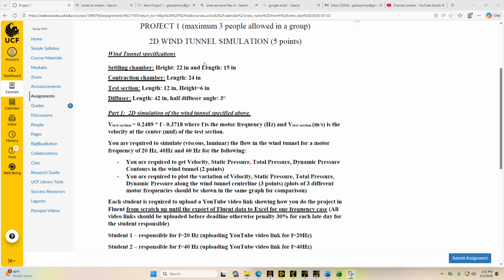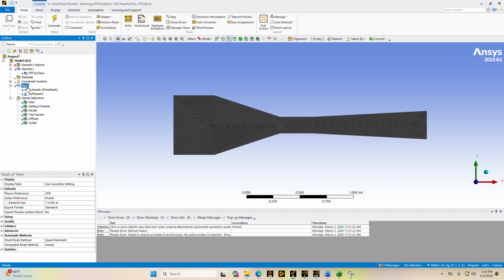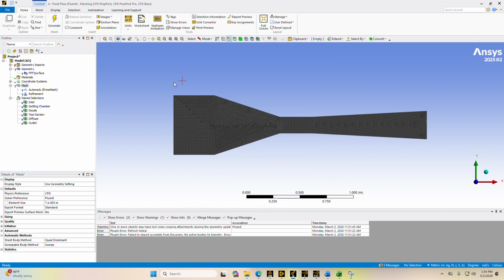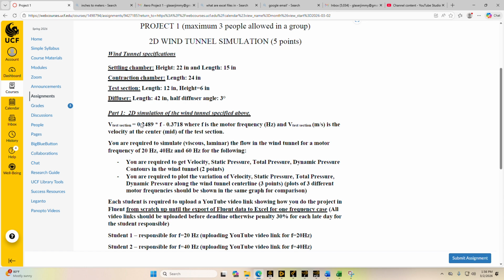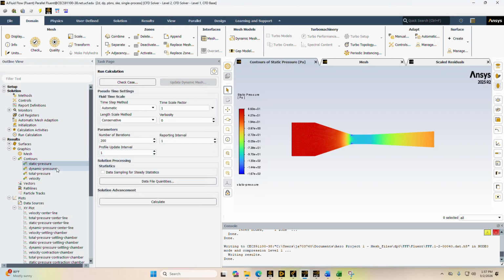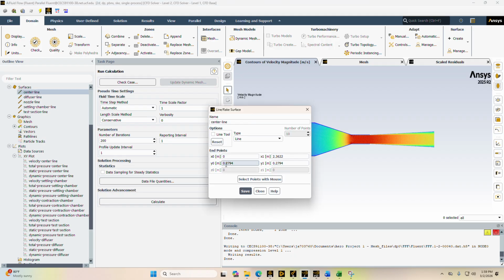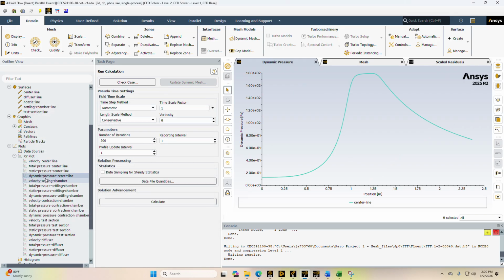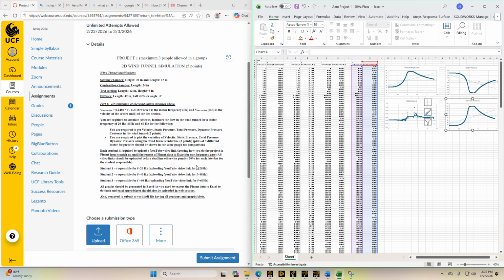Recording Aero Project 1 - 20 Hz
Fundamentals of Aerodynamics - I had to use Ansys in the engineering building, some of the computers have issues running Ansys. I was able to find a computer that could run Ansys Fluent without any licensing issues.